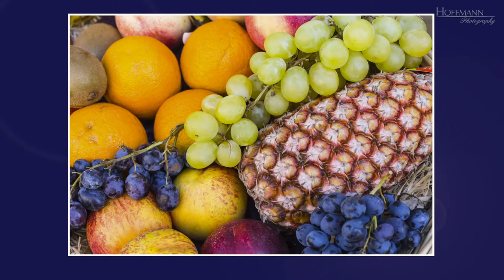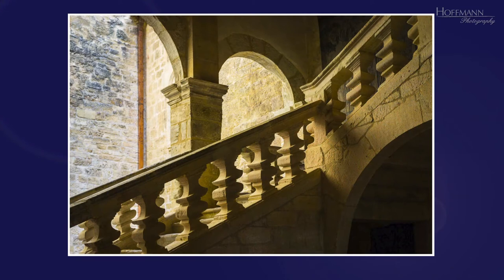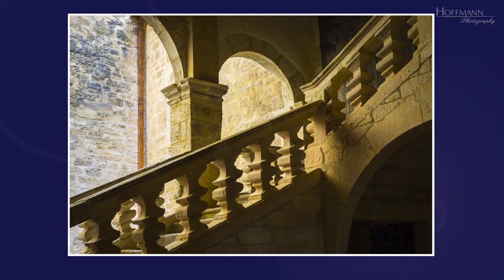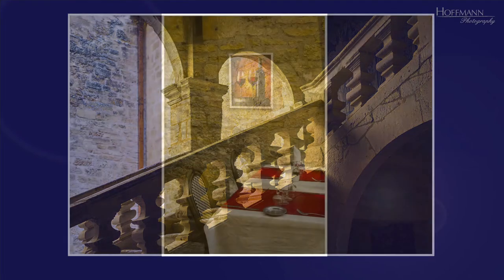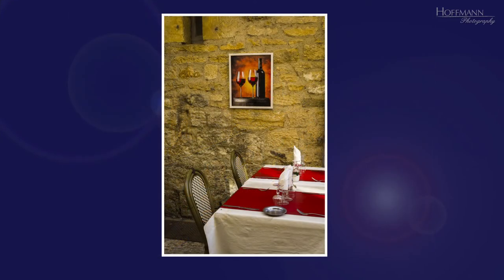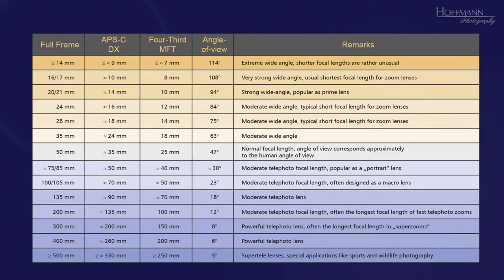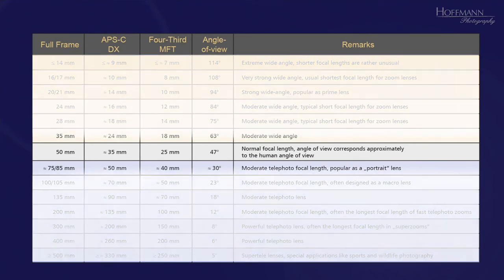Know Your Lenses Part 2: "Normal" Lenses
The normal or standard lenses are not very glamorous. But they are still useful.